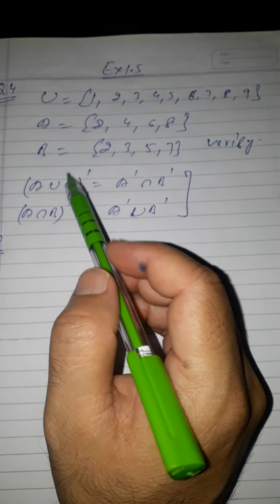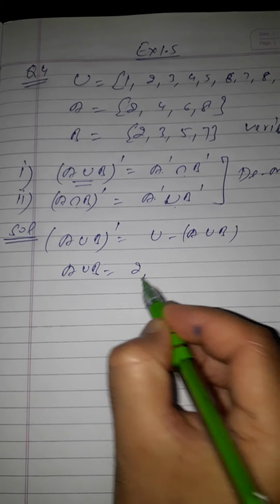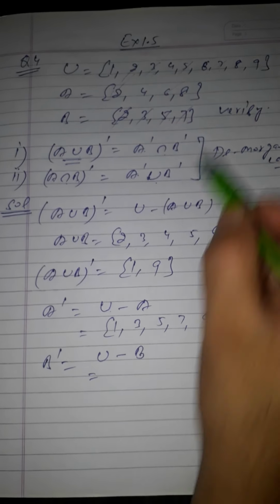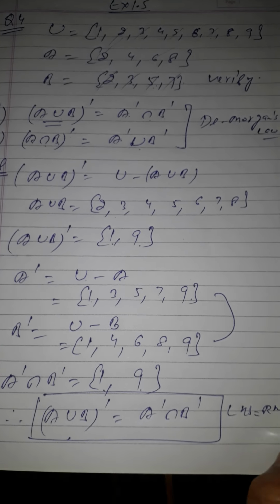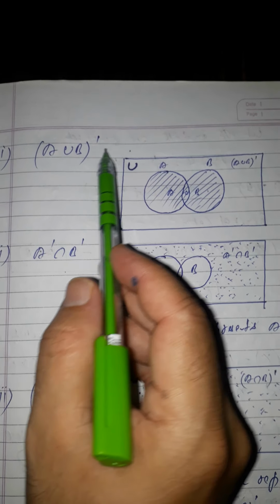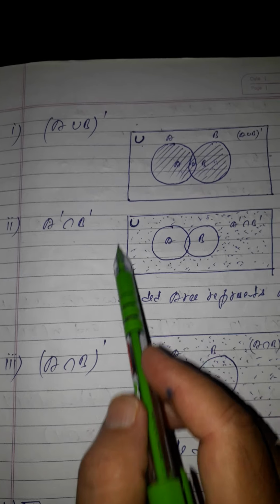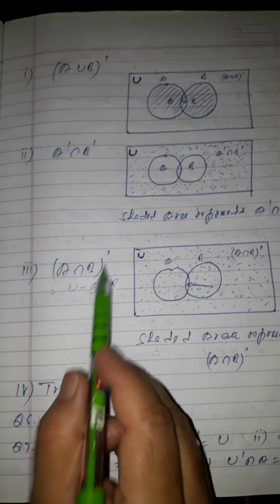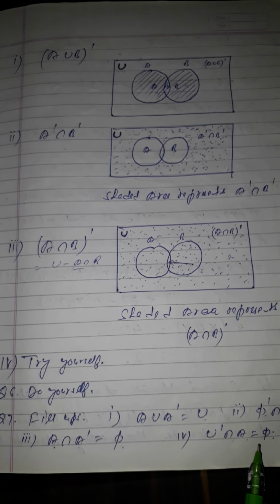CLASS XI MATHS CH.- I SETS